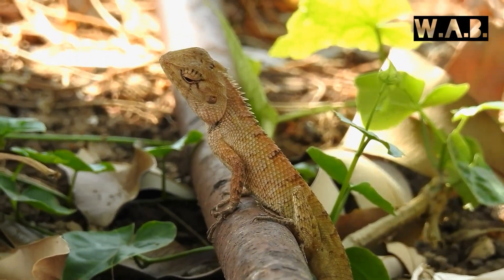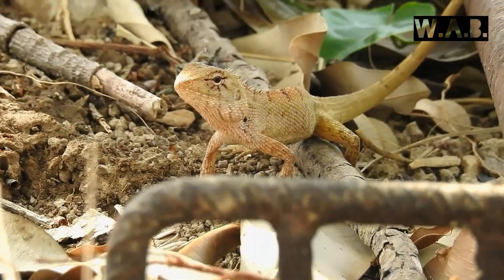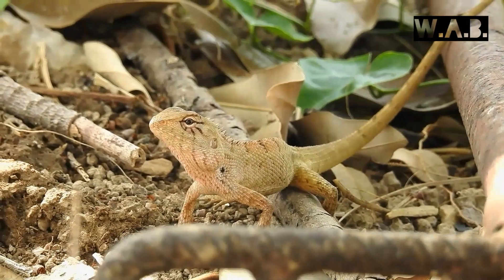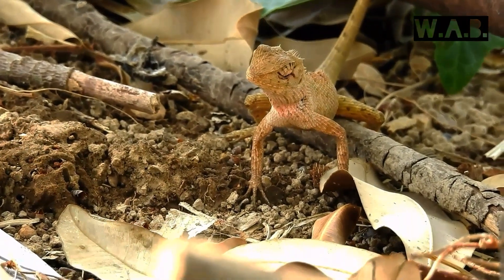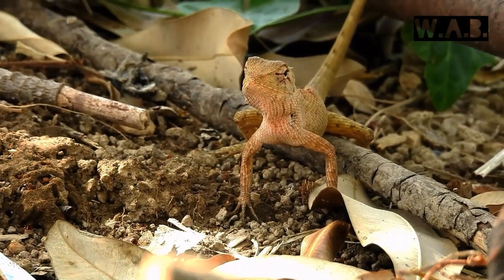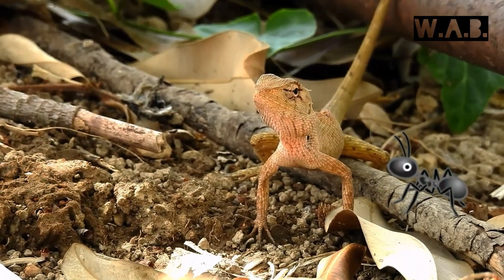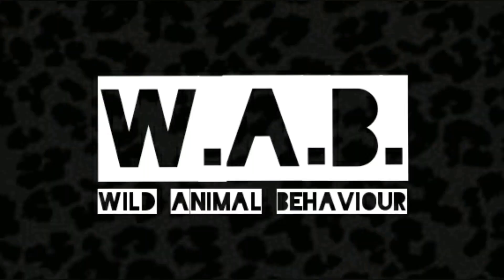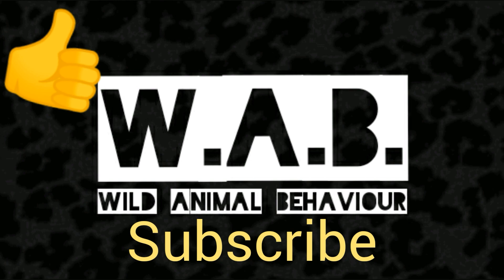Oriental garden LIZARD eats ants! | Ko Lanta, Thailand | Wild Animal Behaviour #3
Oriental garden LIZARD eats ants! | Ko Lanta, Thailand
Wild Animal Behaviour #3

Hello and welcome back to another video of Wild Animal Behaviour.
Here you see a oriental garden lizard from Koh Lanta.
The total length including the tail is around 37 cm.
Male and female have a crest from the head to nearly the tail. That is why they are also called Crested Tree Lizards.
This kind of lizard is an insectivore.
They wait patiently until they see a prey, which is close enough to catch.